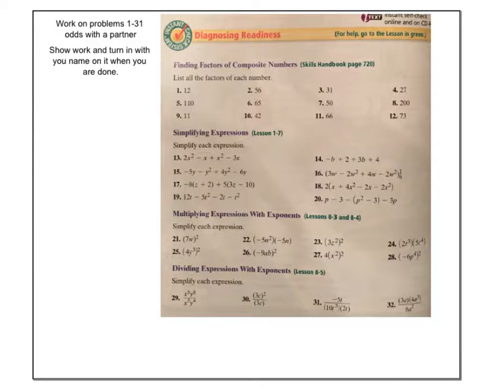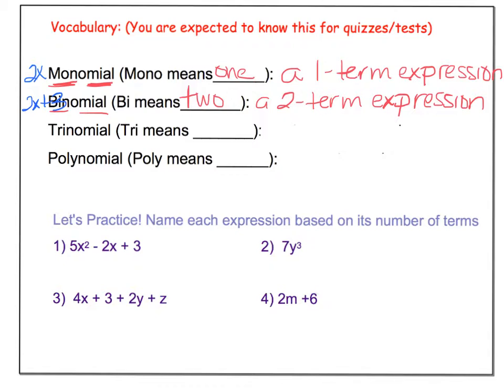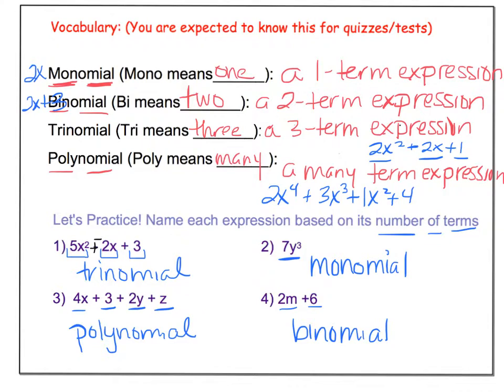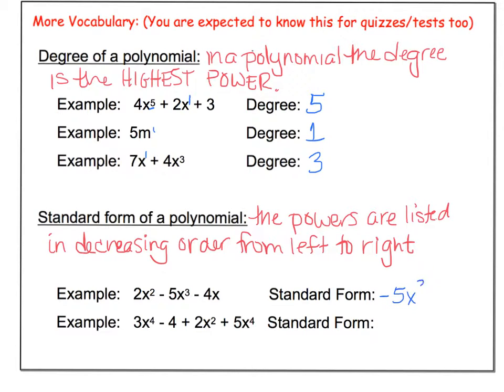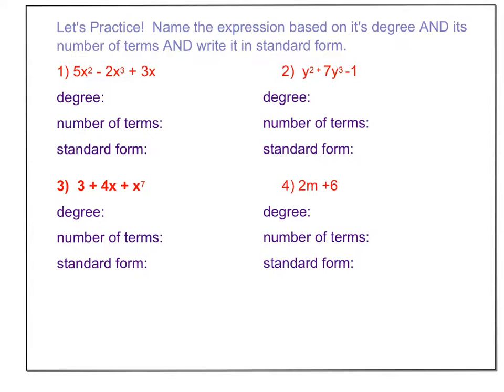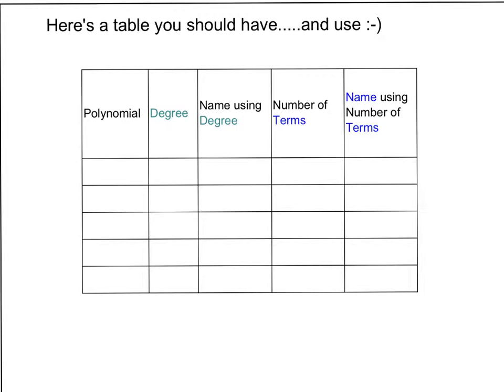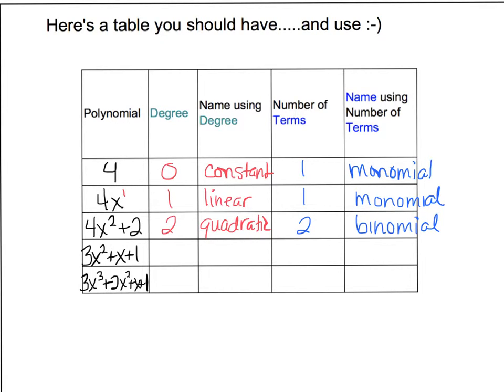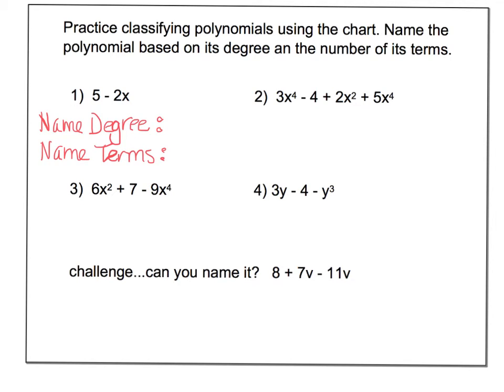9 1 Part 1